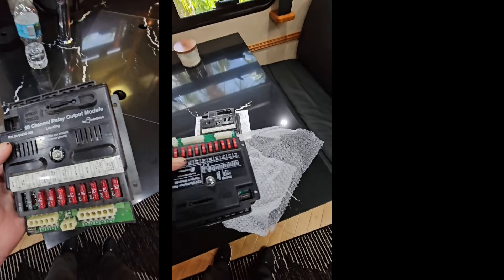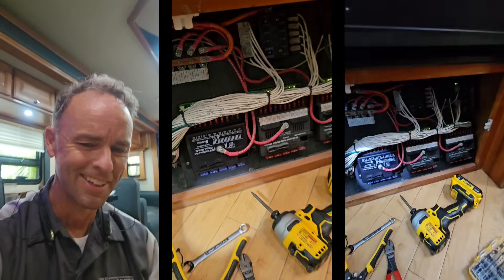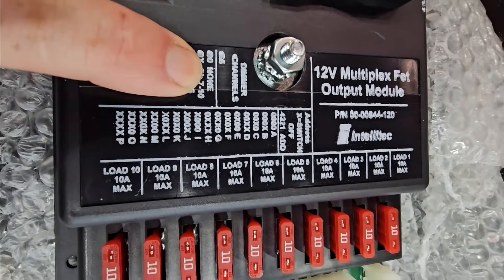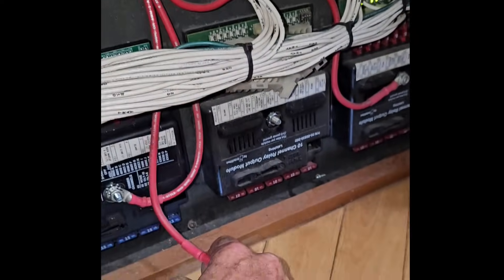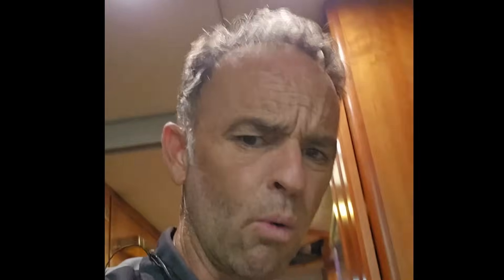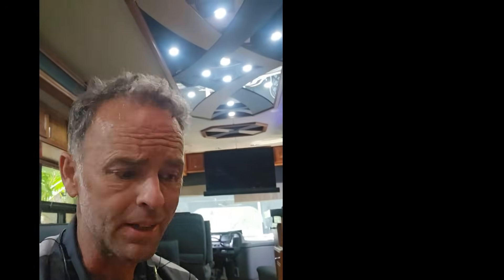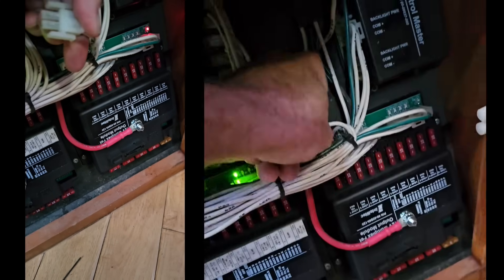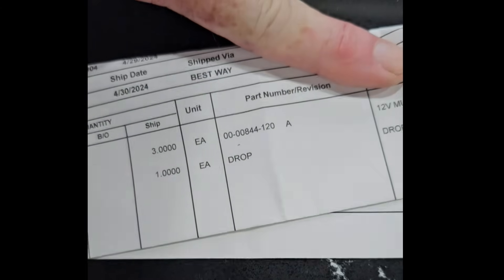Can Old RV Intellitec Multiplex Systems Still be Repaired and Upgraded Easy?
The owner purchased these modules and asked me to install and test them and as so many viewer are convinced old RV parts and electronics are difficult to repair or get parts for, I thought I prove that is not always the case. Intellitec multiplex system was used by Country Coach, Monaco, Holiday Rambler, Beaver, Foretravel, and a few other manufacturers. So they are more common then you may think. The systems are pretty reliable as long as you don't put 24vdc or higher to them. don't ask me how I know.

I hope I explain this well enough.

M and M Electronics support more than just the Intellitec systems and offer a great deal of service and repair on many RV electronics.

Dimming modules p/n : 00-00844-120